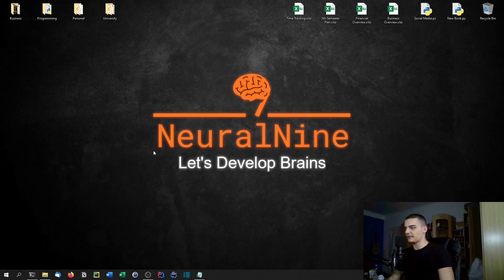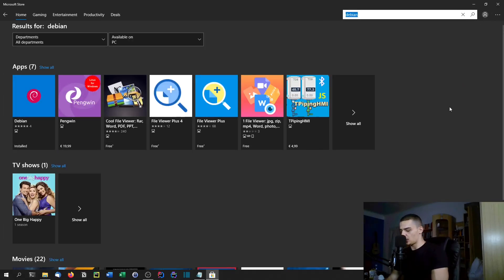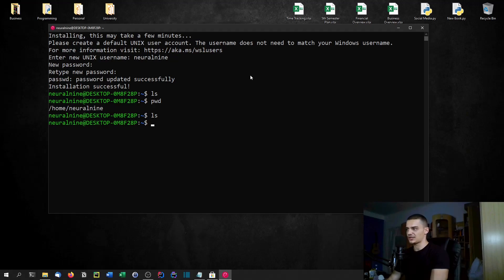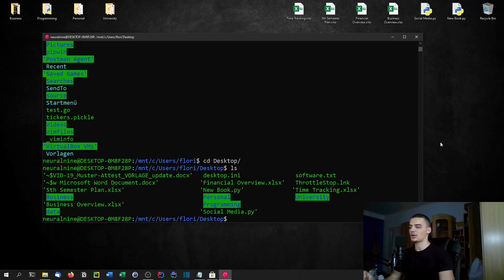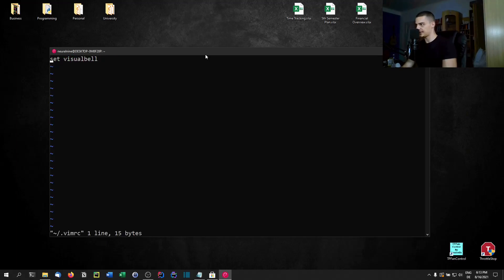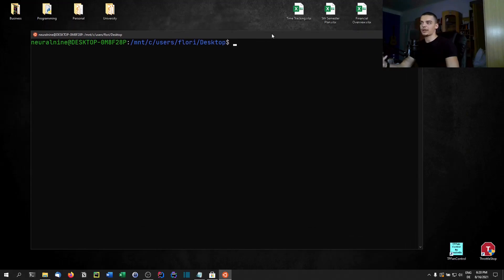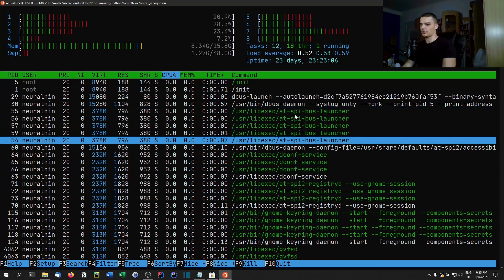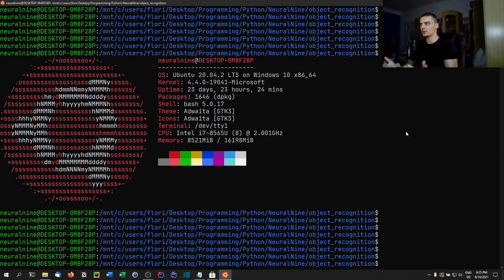Linux Terminal & GUI Inside of Windows 10 (WSL)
In this video we go through all steps of installing the Windows Subsystem for Linux (WSL). We cover the basics first and then we talk about displaying graphical user interfaces (GUIs) and recommended software.

Timestamps:
(0:00) Intro
(1:38) Windows Virtualization Feature
(2:29) Download & Installation
(4:24) Basic Settings & Navigation
(5:55) Disabling Beep Sounds
(10:44) Useful Tools
(15:50) GUI Support
(18:59) Outro